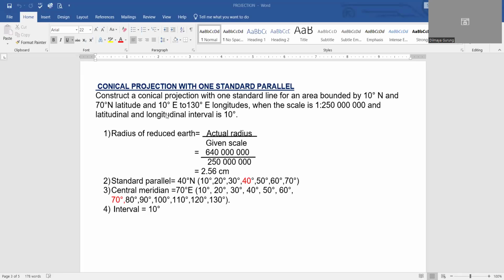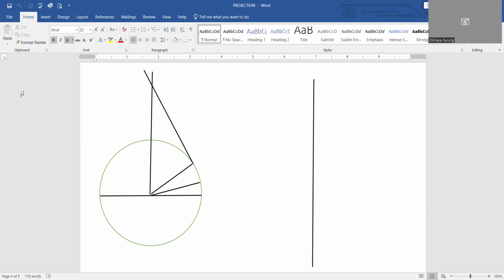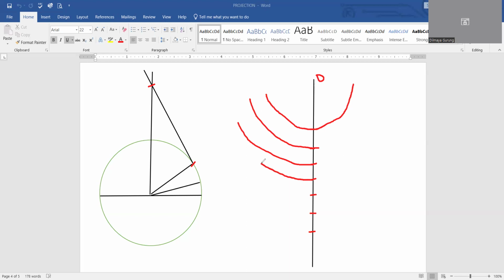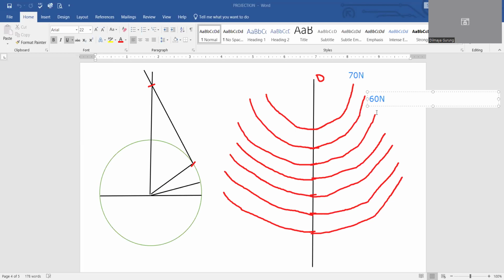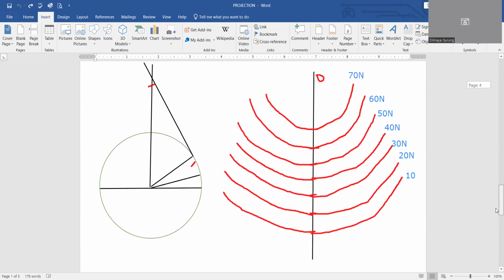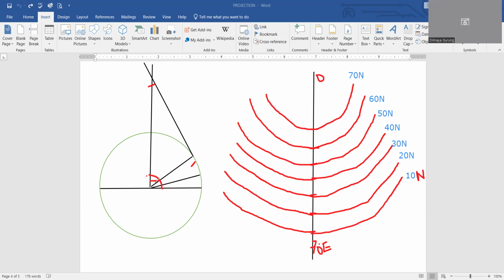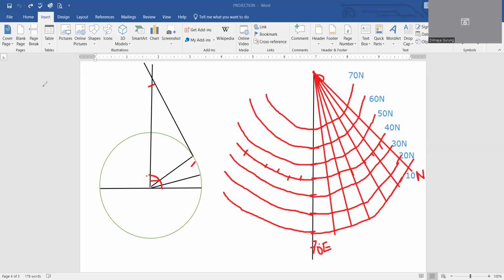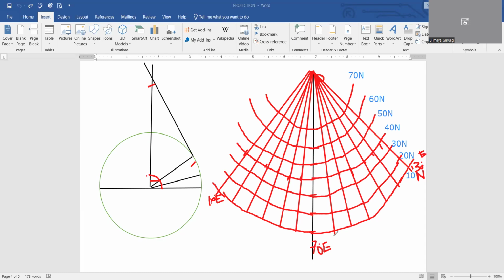Conical projection (Part 2)